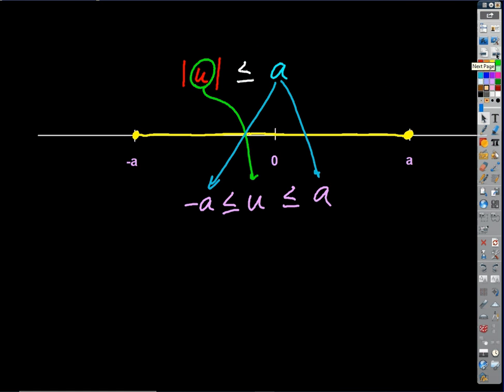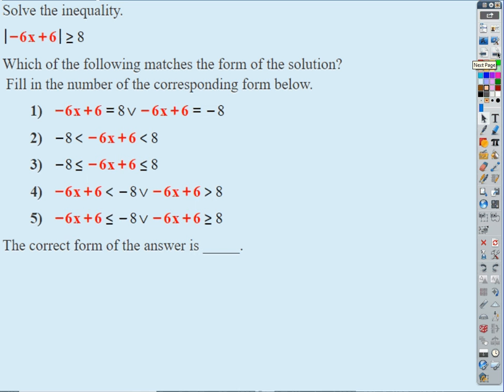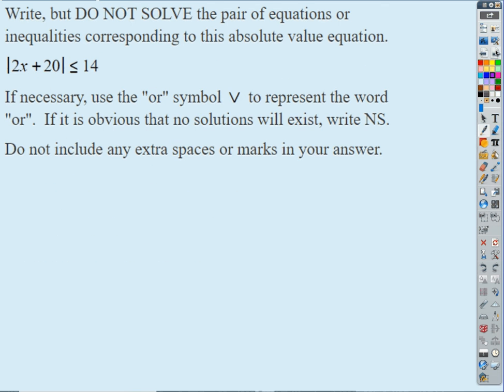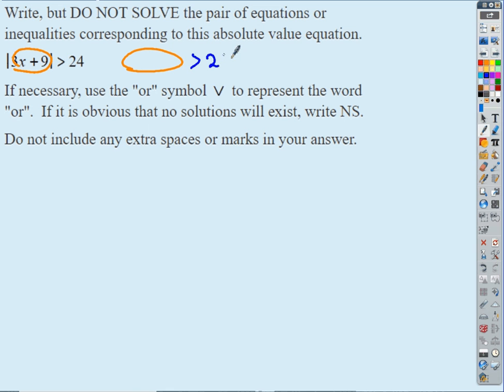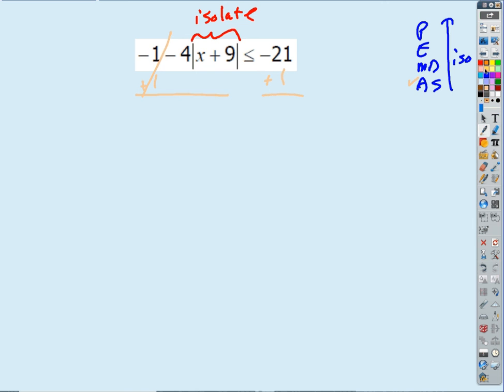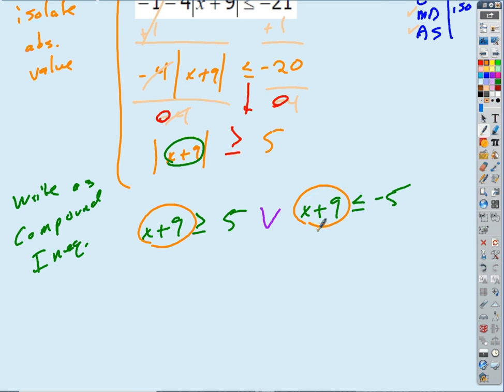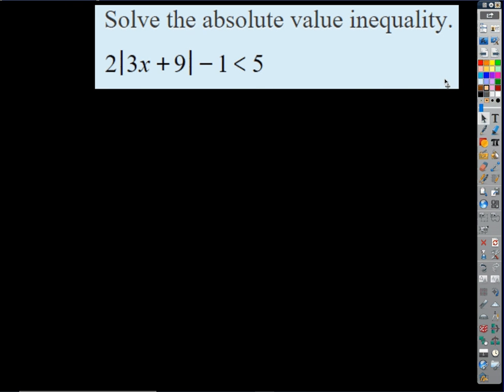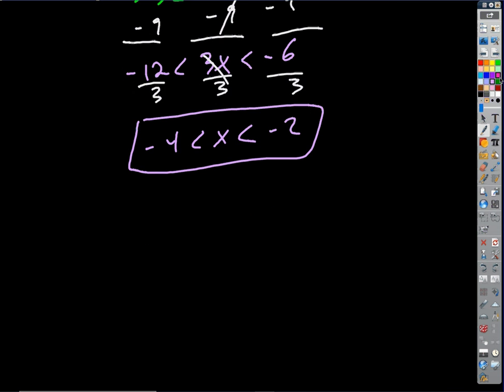2019 10 01 Solving Absolute Value Inequalities p7